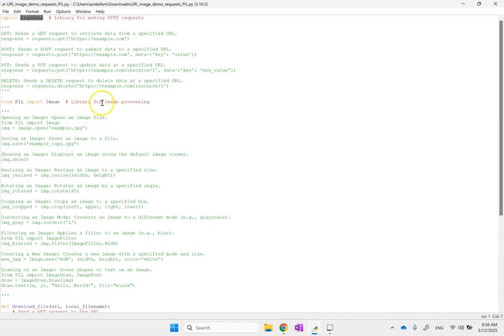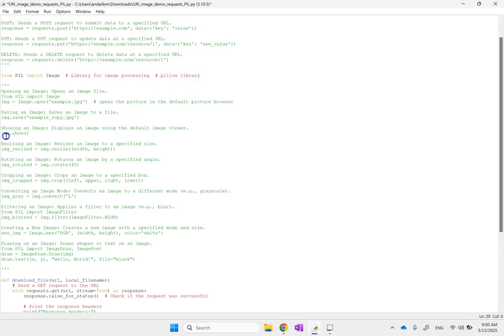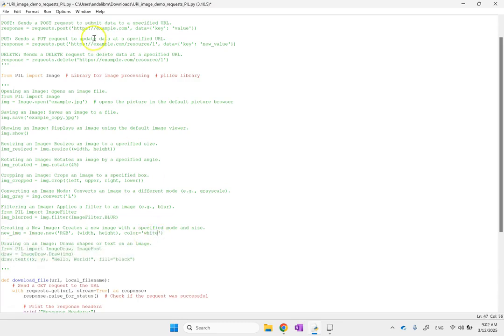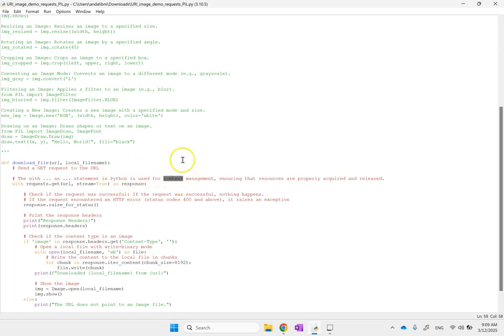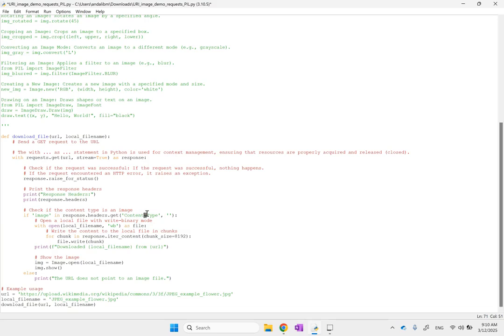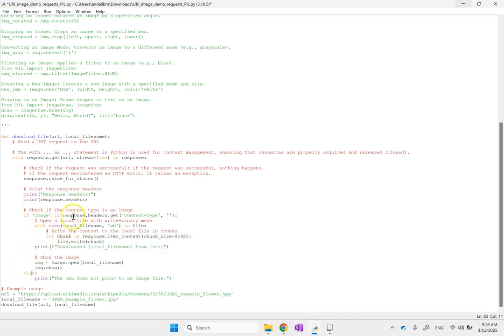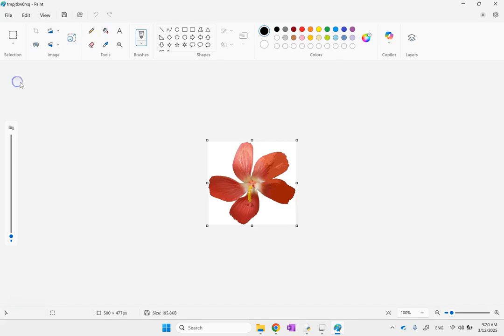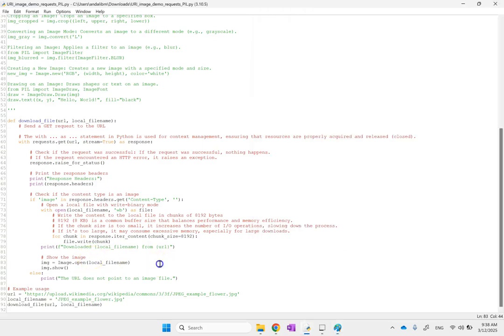Downloading and Opening Images from Internet Using Python (requests and pillow Libraries)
In this video, downloading and opening images from internet using Python requests and pillow libraries is shown.